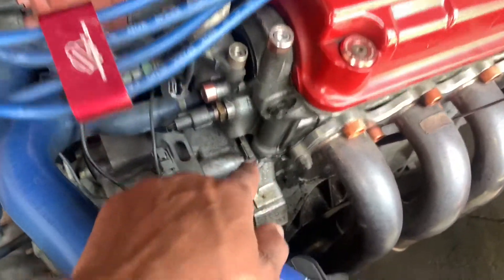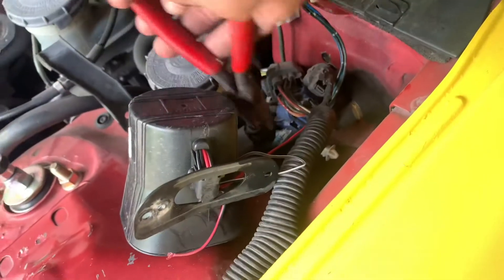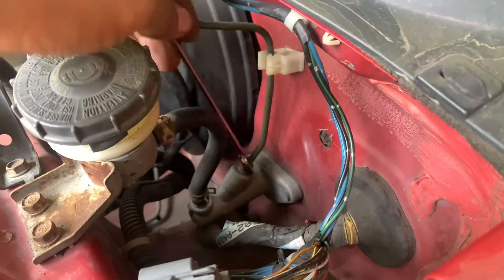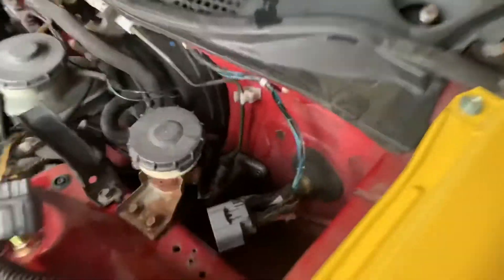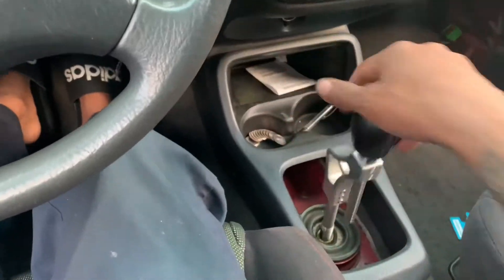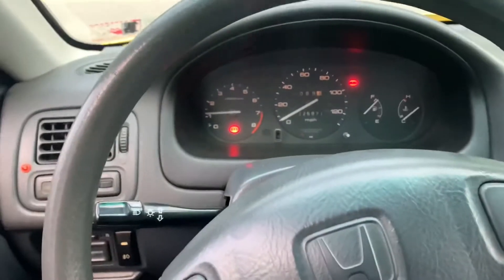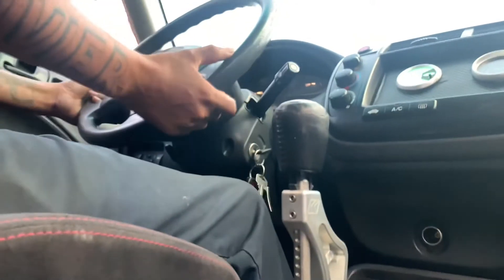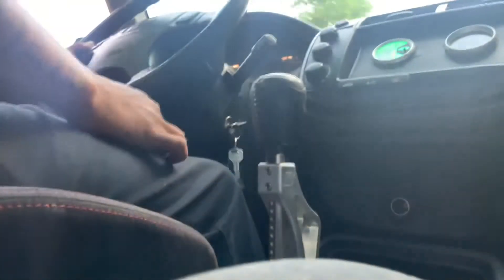Transmission problems fixed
Welcome back. In this video I fixed my clutch master cylinder that was locking me out of gears. Enjoy.